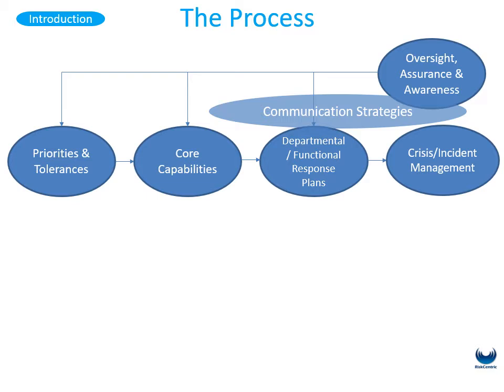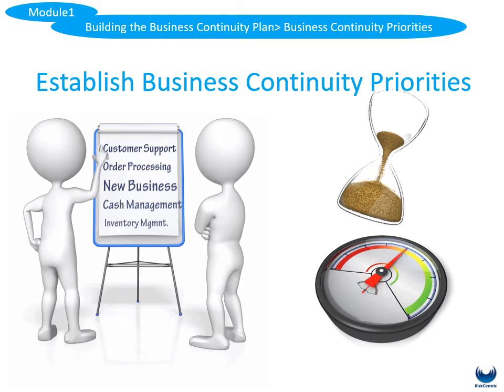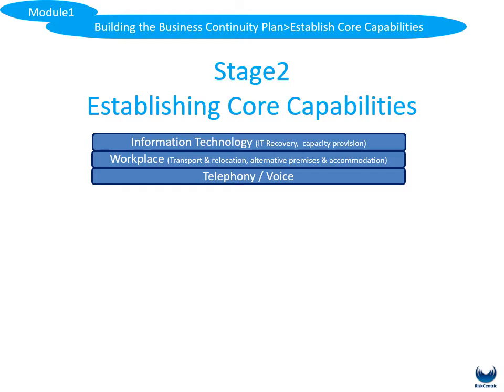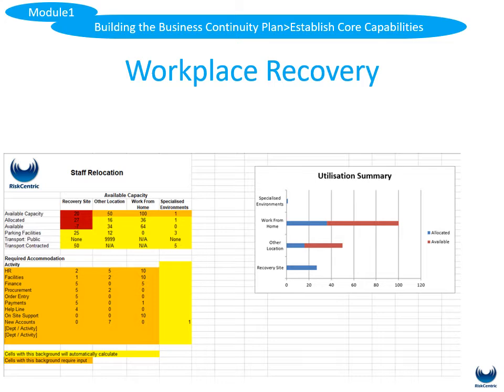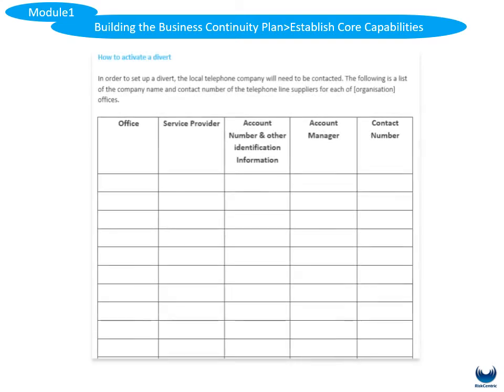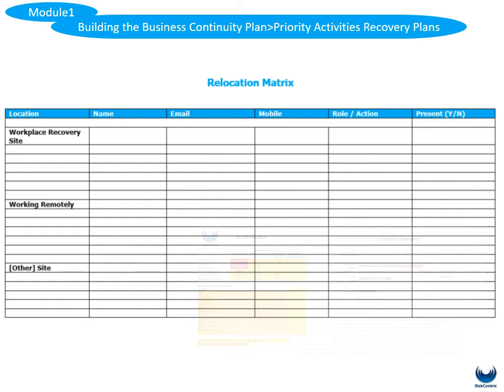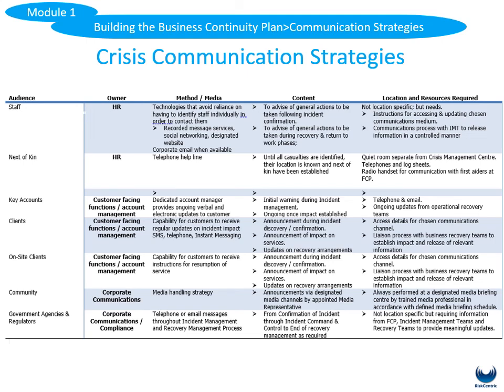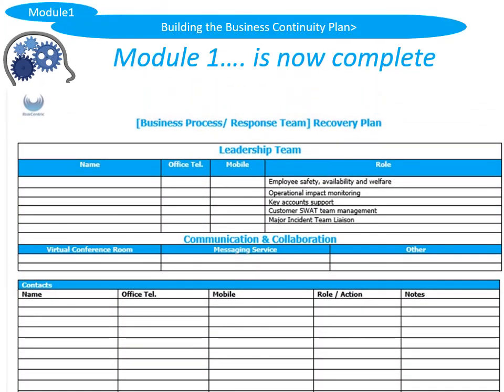Business Continuity Planning Step by Step (Module 1)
In this training course you'll see how a business continuity plan is developed stage by stage All of the business continuity plan templates shown in the course are available for purchase and download from our If you are looking to purchase a business continuity plan template, here's some information to help you confirm that you are buying something that will be of lasting value to your organisation.

Buying a Business Continuity Plan Template - Overview
A business continuity plan template should give you several benefits when compared with "starting from Scratch".  A business continuity plan template should:
- Save time by providing layouts of different sections of a business continuity plan - tailored to the job they are required to do
- Help include relevant information in each part of the plan
- Give you checklists at key points to ensure that you have included all relevant information throughout the business continuity plan.
- DO NOT expect you to have additional software products in place - most organisations can maintain their business continuity plans using standard Microsoft Office tools.

Here are some criteria for evaluating a business continuity plan template prior to committing to purchase

BUSINESS CONTINUITY PLAN TEMPLATE section-by-section
​Business Continuity Plan Template Section 1- Risks, Priorities, Tolerances and Response
This section sets the parameters for the whole business continuity plan. In this section you will identify the risks your organisation faces in terms of operational disruption, the potential consequences of disruptions, what your priorities will be if they occur and the core capabilities you have (in place to recover and minimise impact. ​

Response Plans follow on from the above activities and outline the actions to be taken by each part of the organisation, who will take these actions and when. These tools are generally developed using a Word template.  The Business Continuity Plan Template for this should be brief (it has to be used in a high pressure situation). Information that should be included in this part of the Business Continuity Plan Template should be

Key roles
Communications facilities available to recovery team members, how to activate and use them
Dealing with different types of impact and specific action plans associated with the impact.
Different phases of the business cycle (i.e. month-end, financial reporting deadlines etc.).

Business Continuity Plan Template Section 2 - Major Incident Response​
Whilst the whole organisation will be involved in recovering from a major disruption and specific parts of the organisation will have key roles to play in that recovery, there's a key role to be played by the senior management of the organisation and a business continuity plan template needs to reflect this. This section provides an outline of the actions senior management should perform to assess a situation and get command and control of an incident.  This aspect of the business continuity plan template should guide you to consider:
- The members of senior management who will lead the incident response
. Resources available for communication between the senior management team and the wider organisation.

​​The organisations external communications strategies should be considered here and a "comms strategy" for customers, community and other stakeholders should be developed. Your Business Continuity Plan Template should provide a format for this and should include:
- The audience that the "comms strategy" is aimed at
- Who will be responsible for delivering the strategy
- How they will deliver it

Business Continuity Plan Template Section 3 - Management & Oversight
This section of a business continuity plan template helps you to deploy, embed & maintain the completed business continuity plan within your organisation.  It's important that the business continuity plan template helps you to establish a management system to ensure that business continuity plans remain fit for purpose. The Management & Oversight section of the Business Continuity Plan Template should help you to develop:
- A Business Continuity Policy document providing an outline of the scope, objectives and responsibilities of the organisations business continuity programme.
- A schedule of maintenance activities to ensure that the plan is kept up to date (such as review and test)
- An issues log to track concerns and problems and their resolution
- An organisation and responsibilities matrix, showing responsibilities for plan maintenance
- Awareness material for the wider organisation - so that everyone knows what to do if disaster strikes

A Business Continuity Plan Template that covers these points will help you to develop a robust business continuity plan for you organisation.